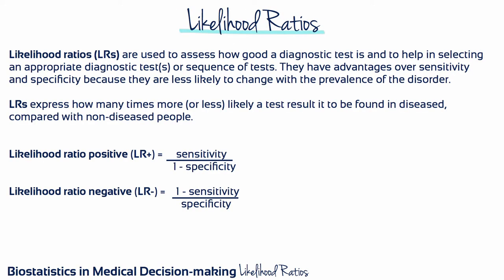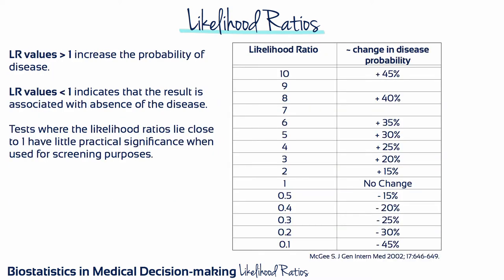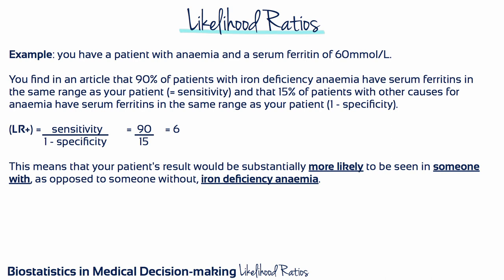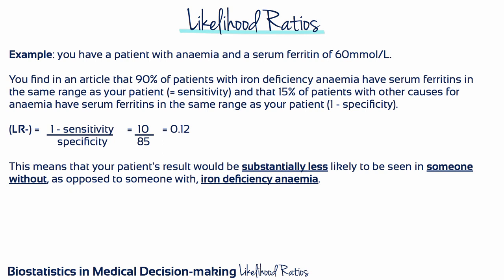Module 11c - Biostatistics in Medical Decision-Making: Likelihood Ratios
This video describes how to calculate and interpret likelihood ratios using the sensitivity and specificity of a medical test.